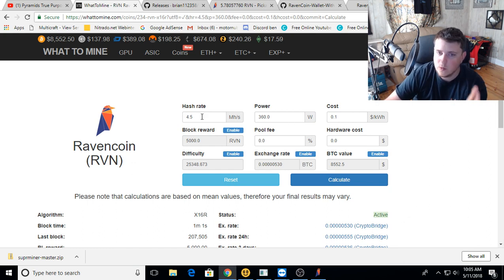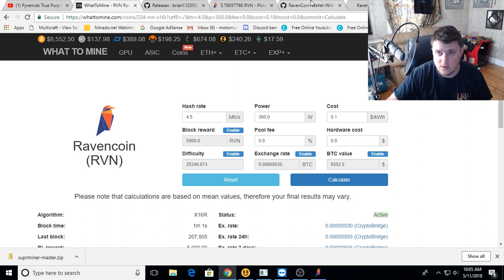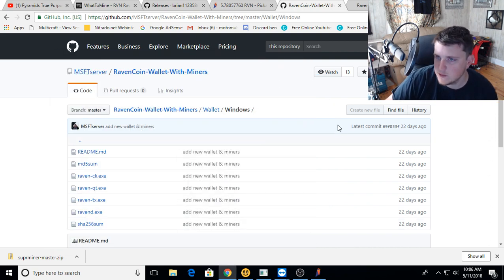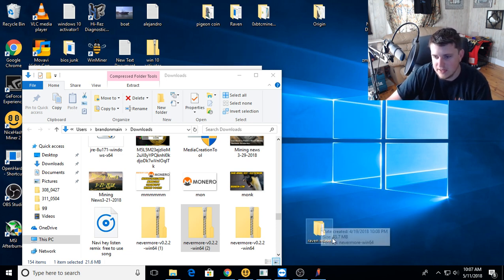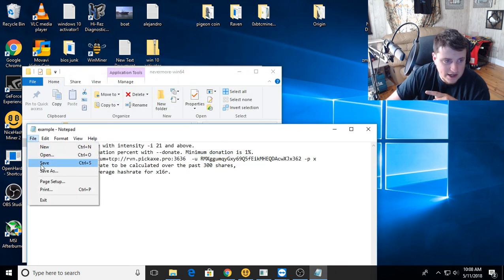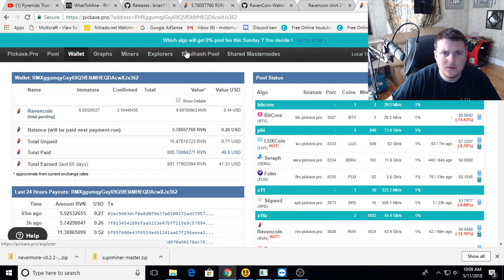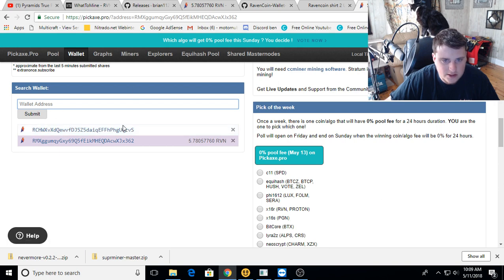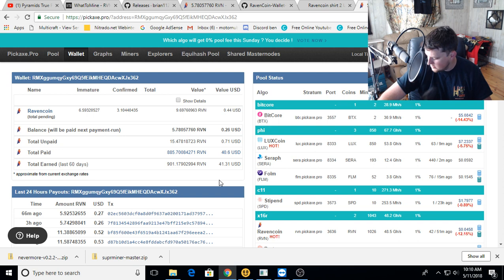Noobs Guide to Mining RavenCoin Easy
. RavenCoin core wallet

Wallet Code (REMEMBER TO CHANGE ADDRESS)!!

ccminer -a x16r -o stratum+tcp://rvn.pickaxe.pro:3636  -u RMXggumqyGxy69Q5fEikMHEQDAcwXJx362 -p x

If you would like to donate Bitcoin or Hashing power - 3GdXxx6BQe2pzH2rajtJBtP4cLr25mE8rS